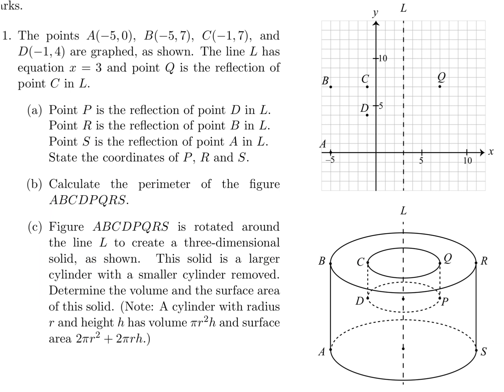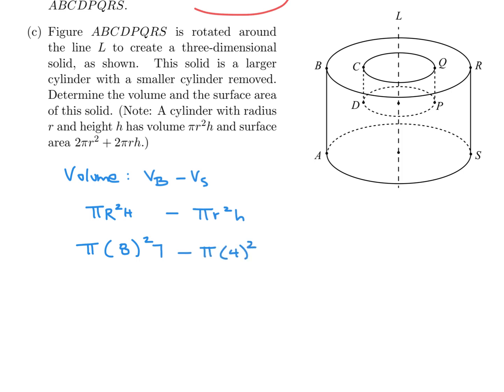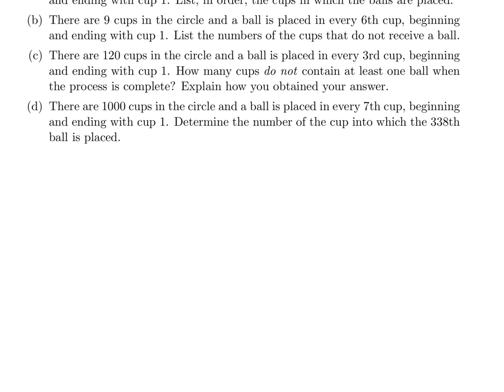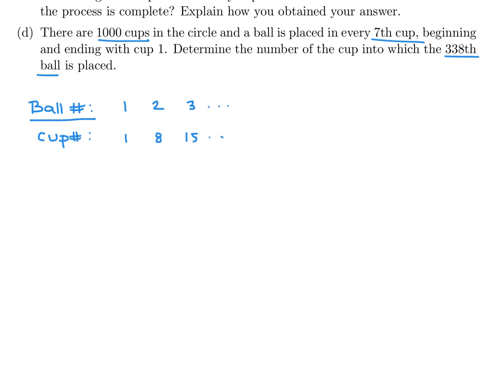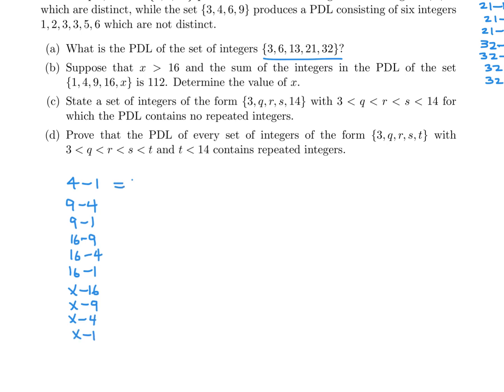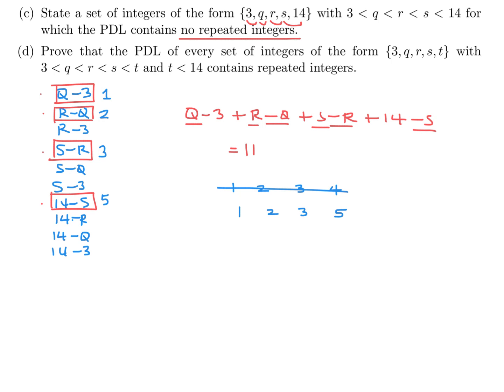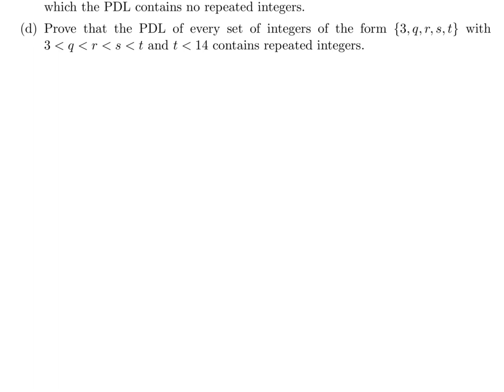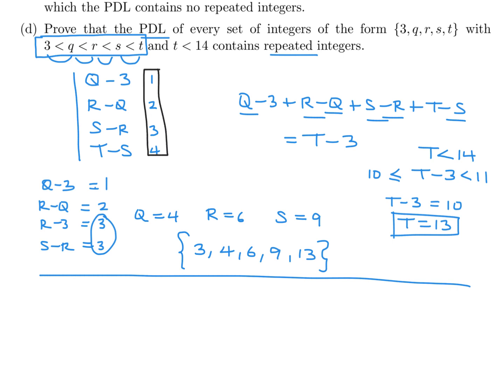2013, Canadian Intermediate Mathematics Contest | Part B